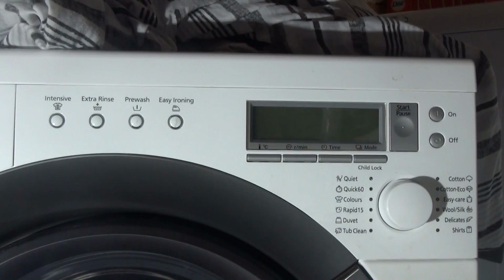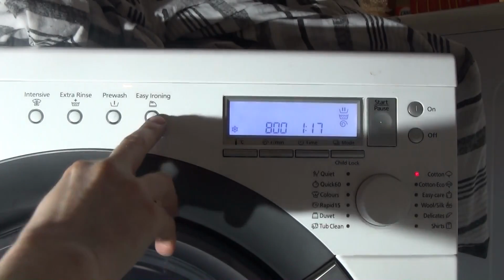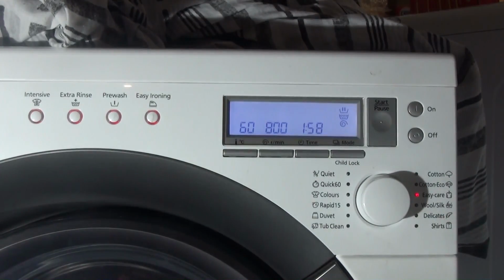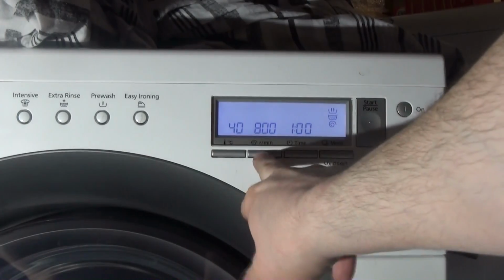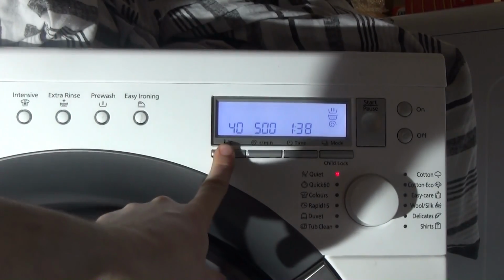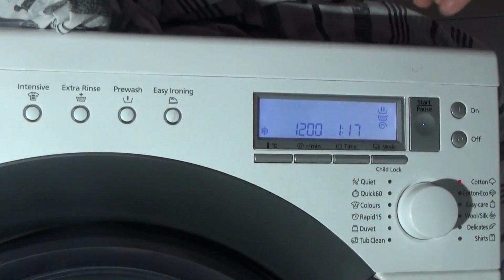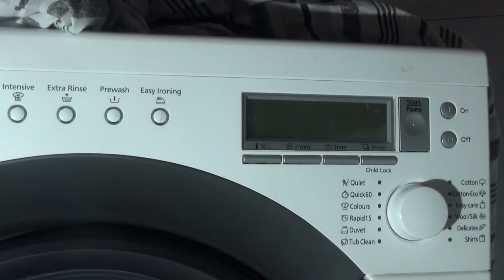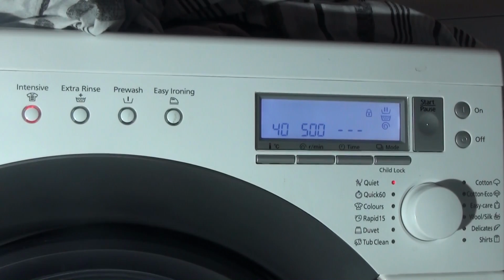Panasonic Inverter NA16-VX1 - all programs and options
All programs and option combinations. times and settings for this Panasonic inverter 7kg washing machine.